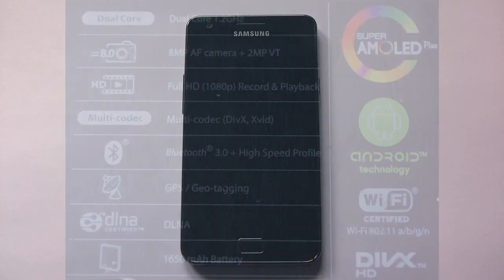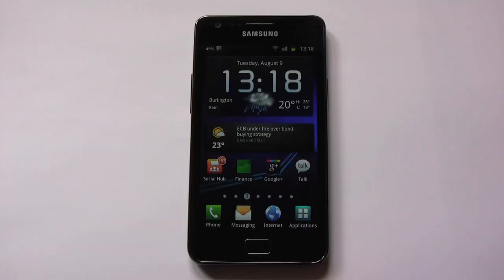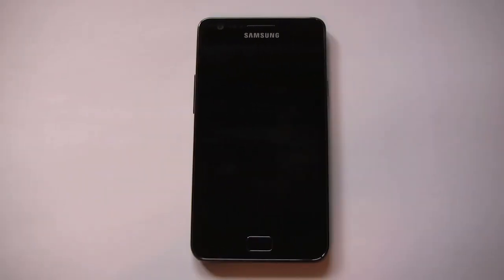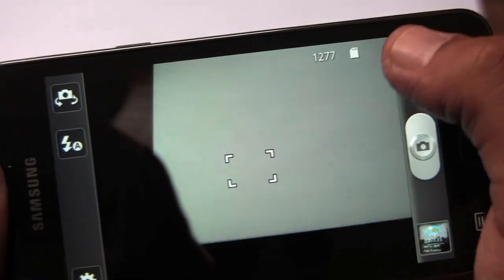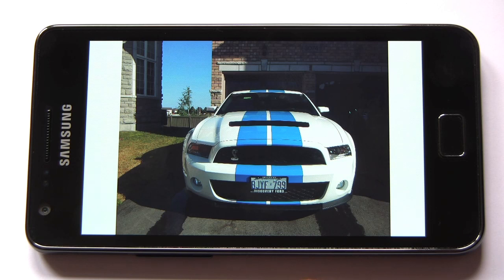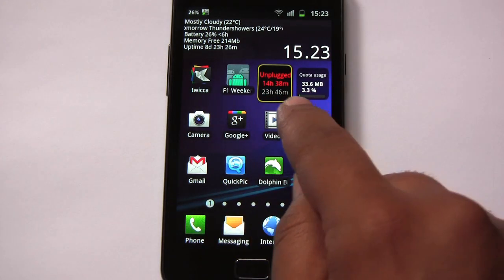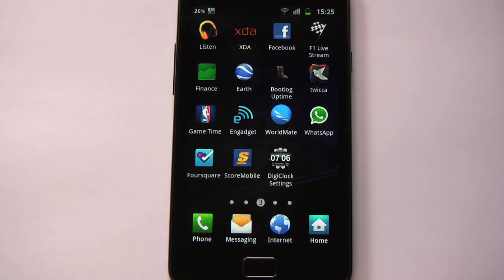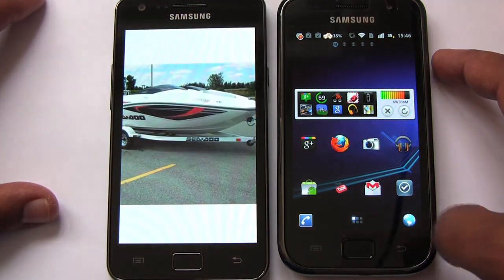Samsung Galaxy SII Review after 3 Months of Daily Use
These are some of my general observations and comments after using the Samsung Galaxy S I-9100 for 3 months as my daily driver.  This is the best Android phone available today, as well as the most Powerful cell phone that humans have ever produced in history.  My quick summary after 90 days - it is not perfect, but the performance and power and screen are amazing.  If you can in any way get this phone, you should Get it!